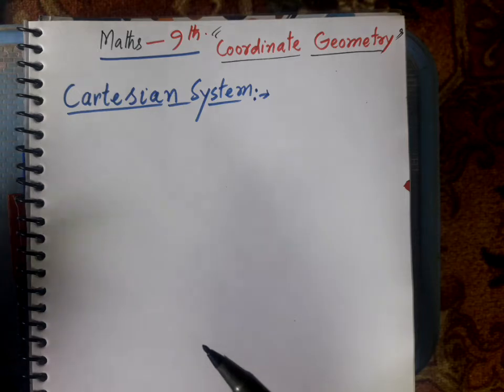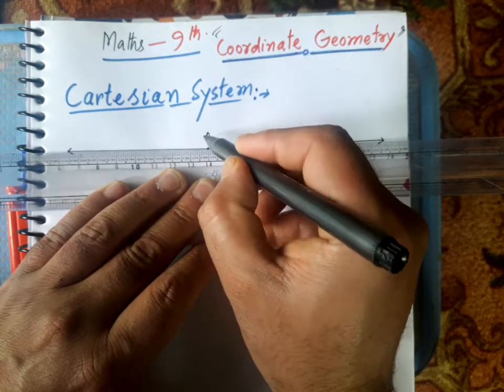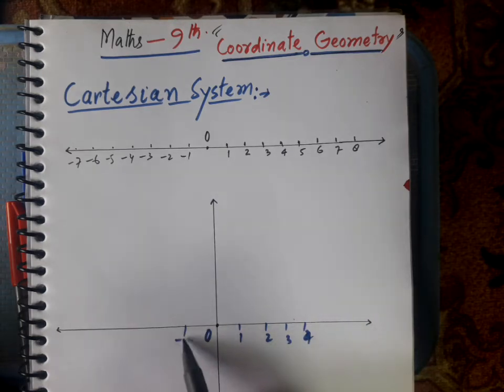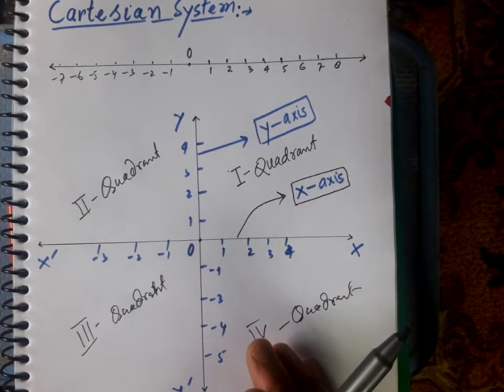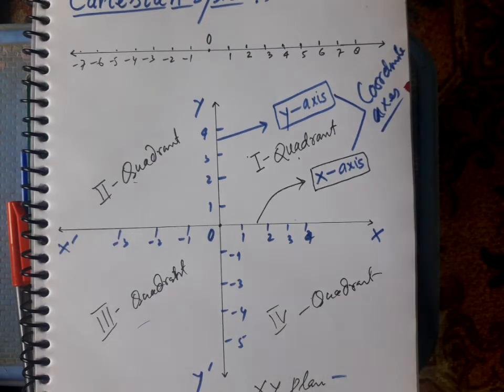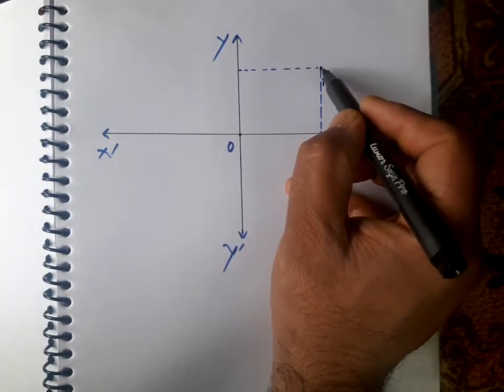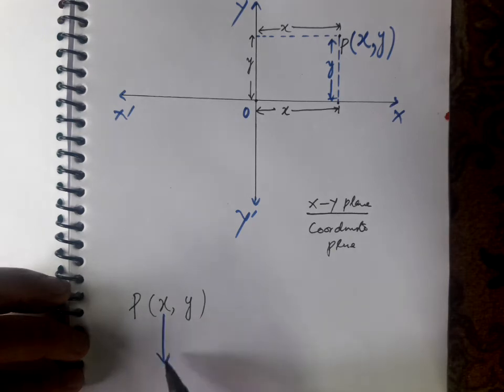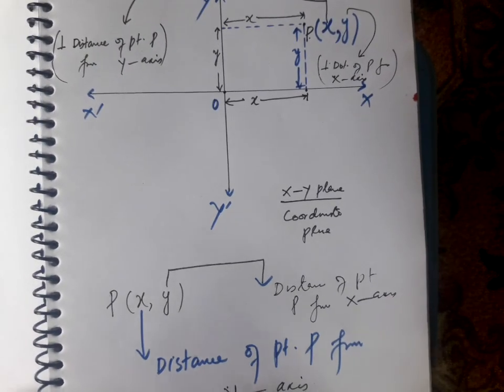9th,Maths ""COORDINATE GEOMETRY""